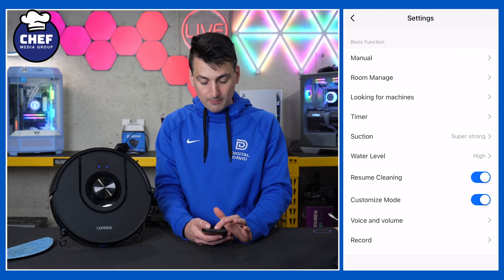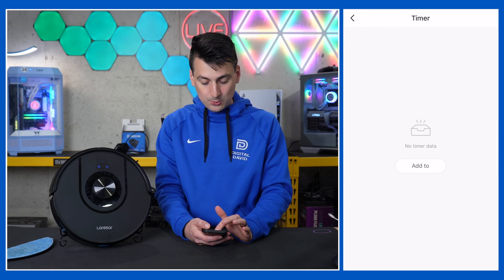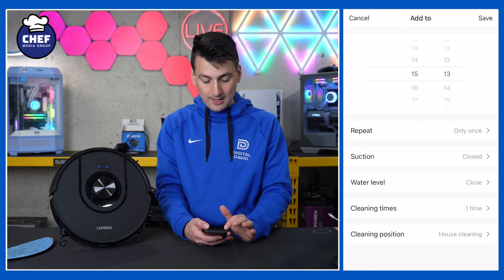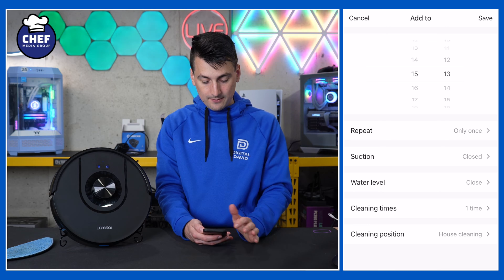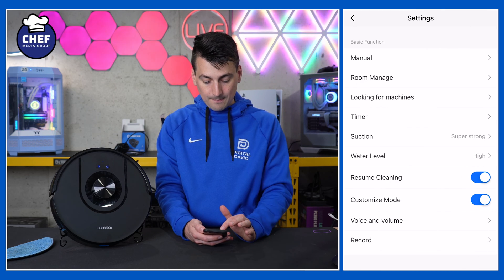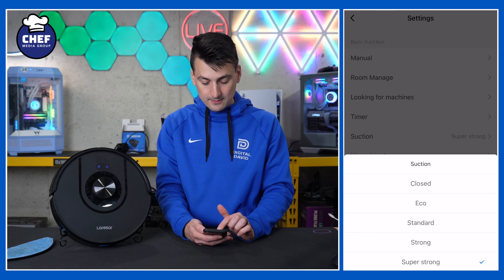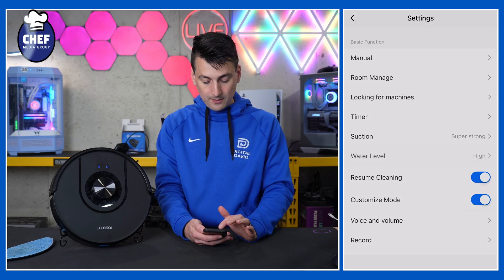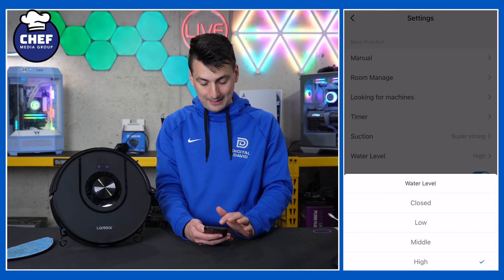Laresar Robot Vacuum Cleaner App Settings: Laresmart App Walkthrough Guide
💰Get at $174.99 w/code: DavidMars01 (exp 5/30/24)

Amazon Live US
Amazon INTL

To set up the mobile app for the Laresar Mars01 Robot Vacuum, first download the Laresmart app from the App Store or Google Play Store. Then, follow the on-screen instructions to connect the vacuum to your home Wi-Fi network, allowing you to control and monitor cleaning sessions remotely with ease.

Laresar Robot Vacuum, 3 in 1 Robot Vacuum and Mop with Smart Mapping, LIDAR Navigation, 5000Pa Robotic Vacuum Cleaner, Up to 180Mins, Ideal for Pet Hair, Carpet, Hard Floor

00:00 - Intro
00:17 - App Settings
04:02 - Outro